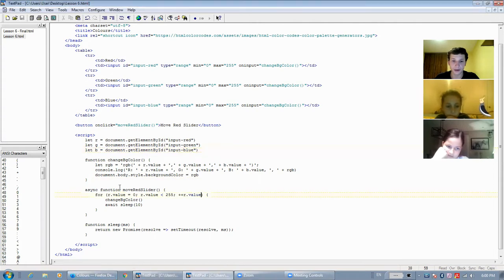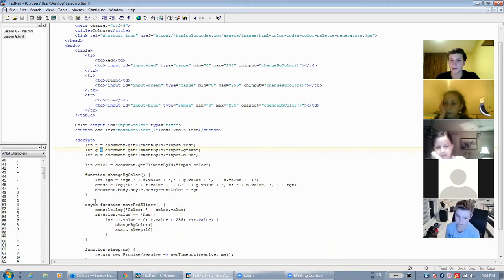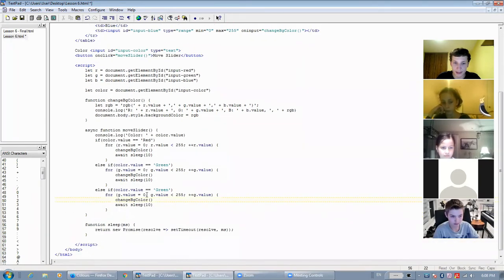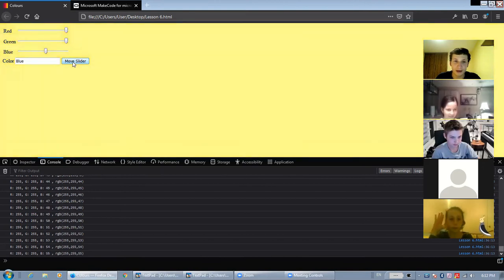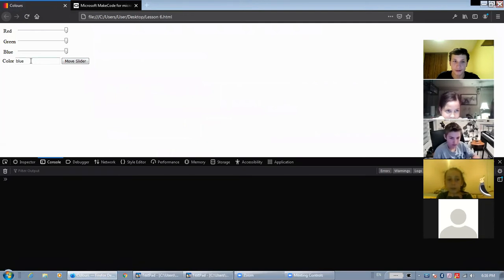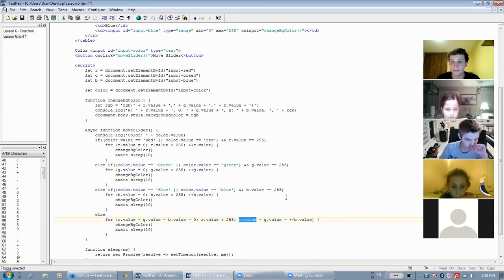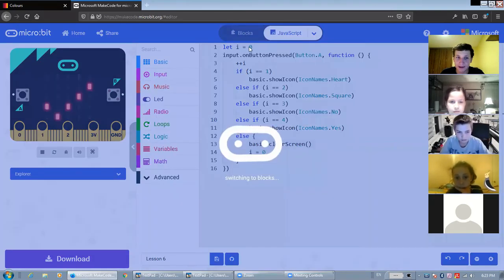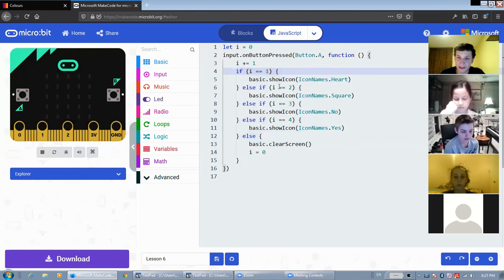Lesson 6: Web Development, JavaScript, Micro:bit, if-else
- Detail explanation of if-else statement and demonstration on web page (JavaScript) and Micro:bit (JavaScript and blocks)
- 'And' & 'or' logical operators